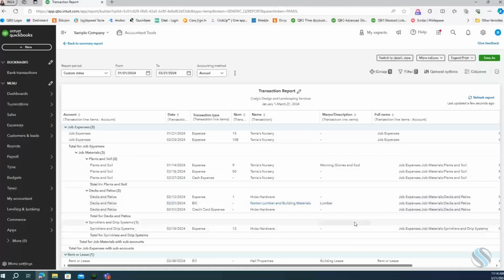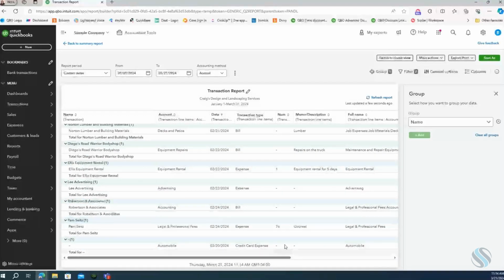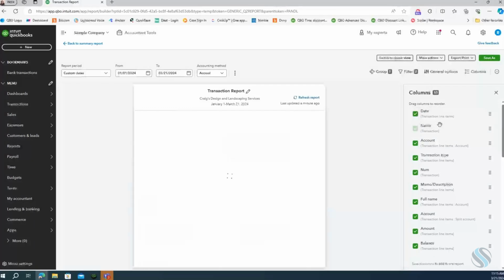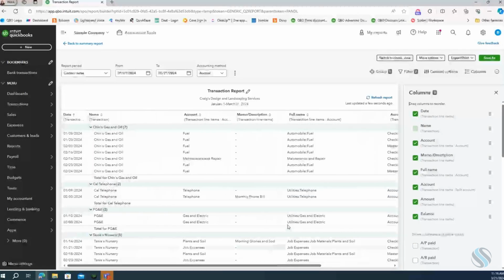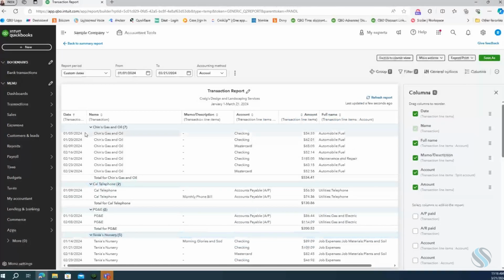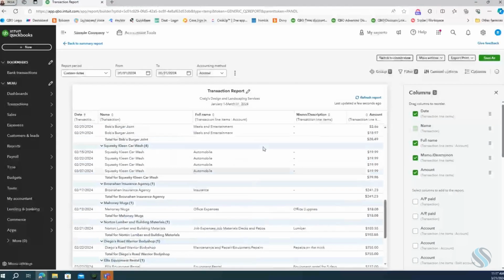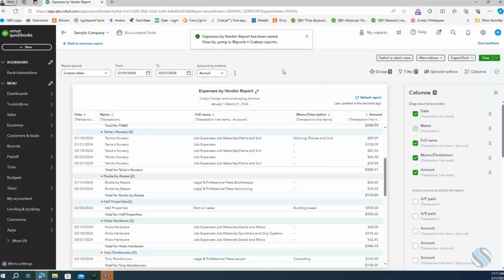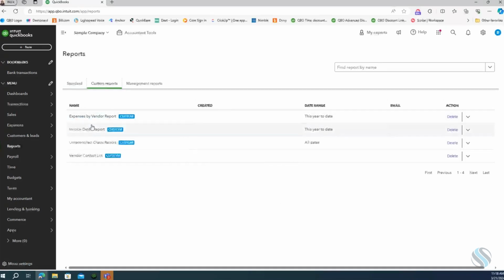Lori's Tips & Tricks | QuickBooks Online Custom Report – Expenses by Vendor